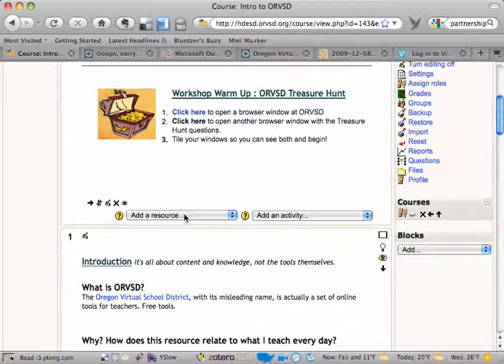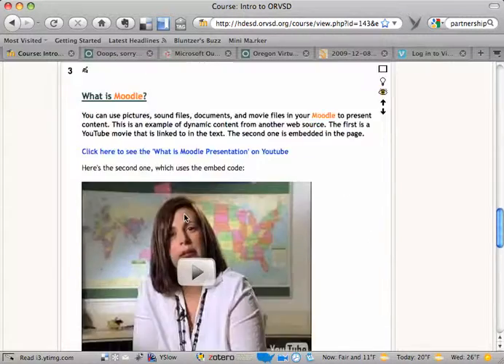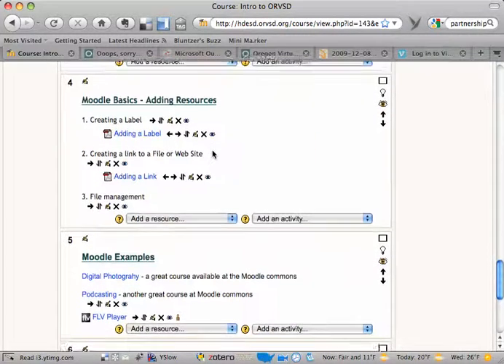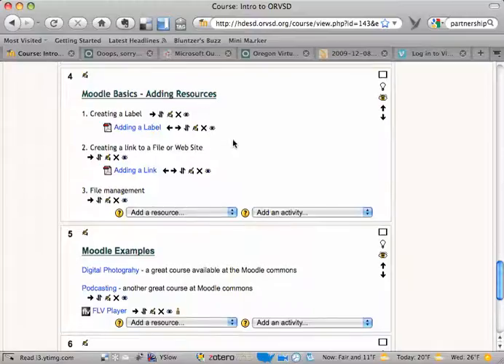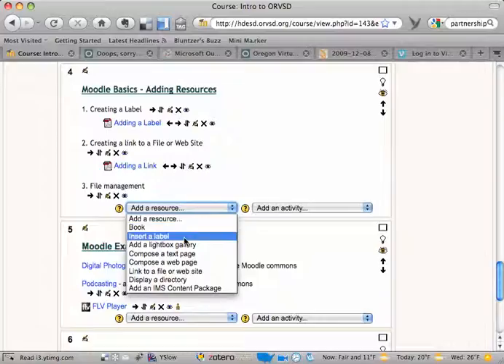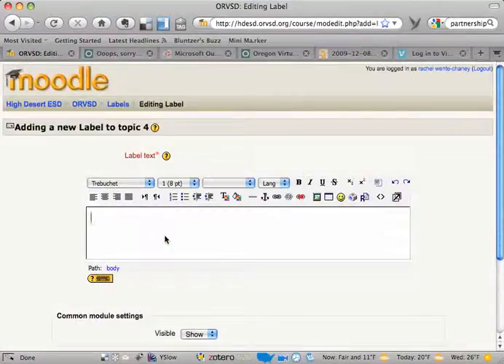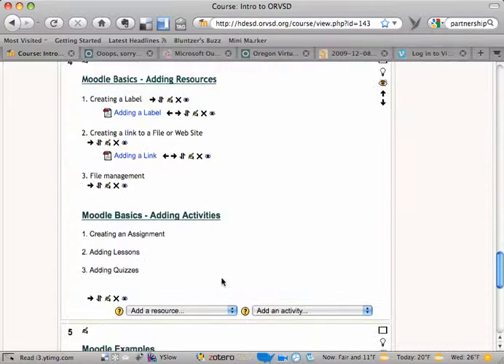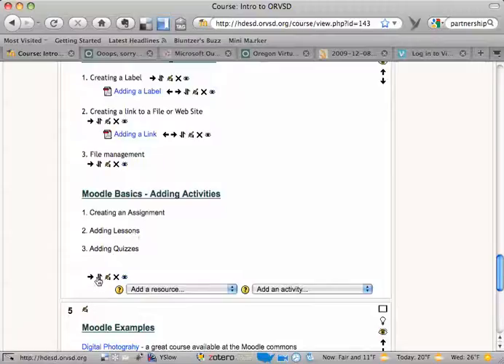Creating a Label in Moodle